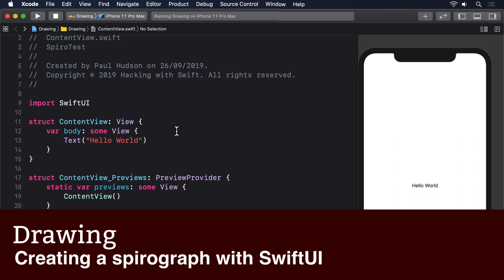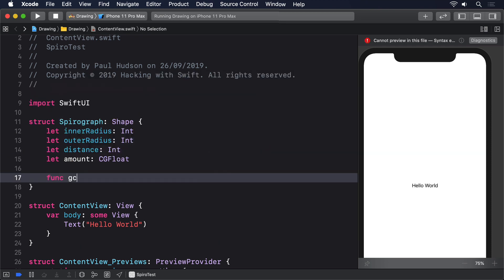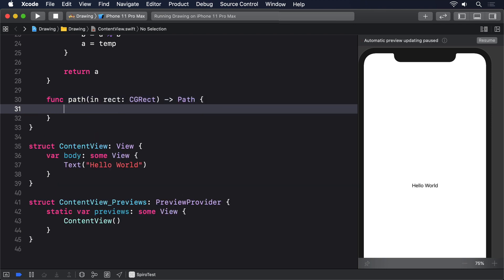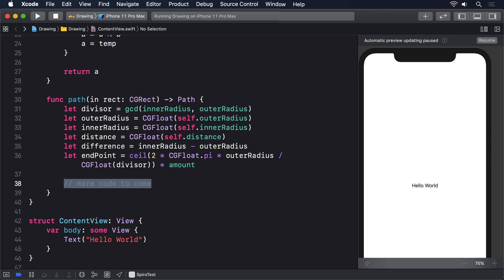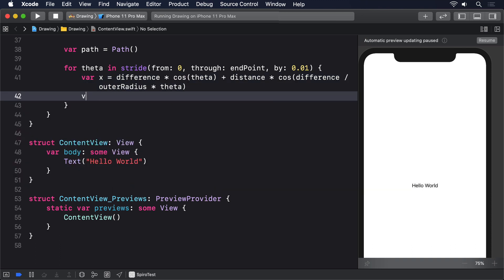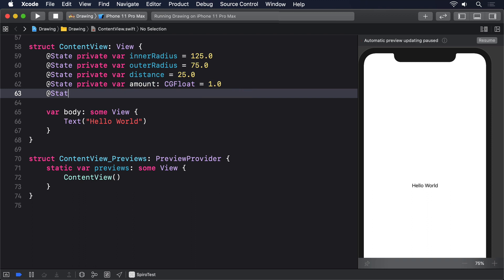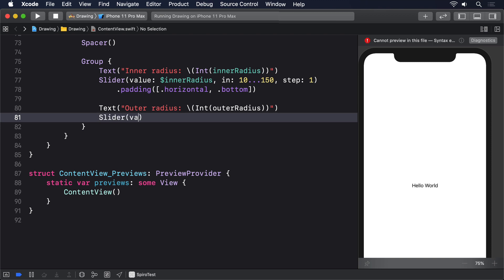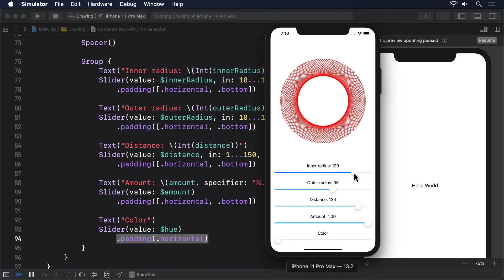(OLD) Creating a spirograph with SwiftUI – Drawing SwiftUI Tutorial 10/10